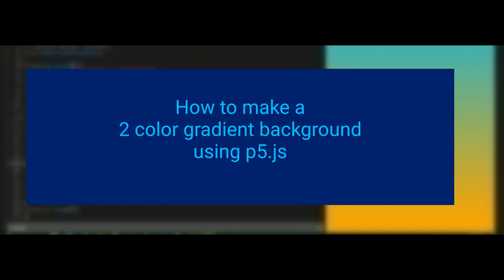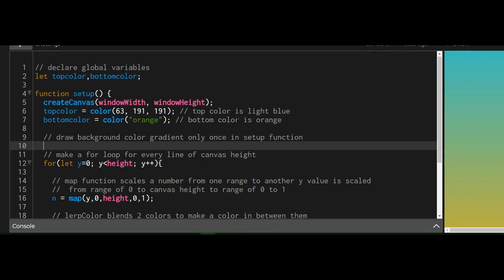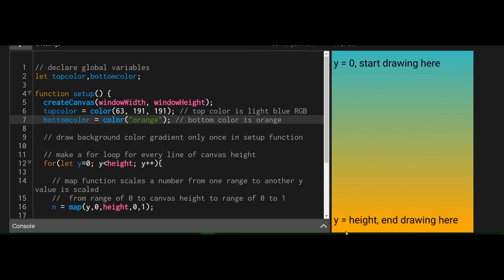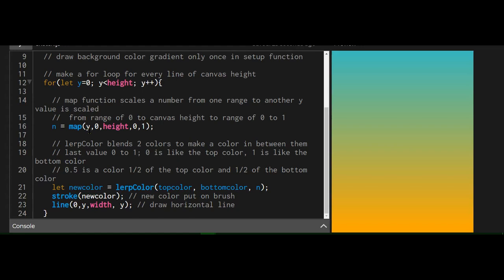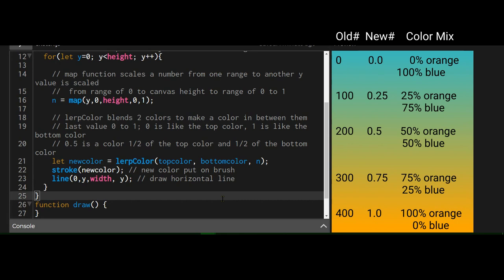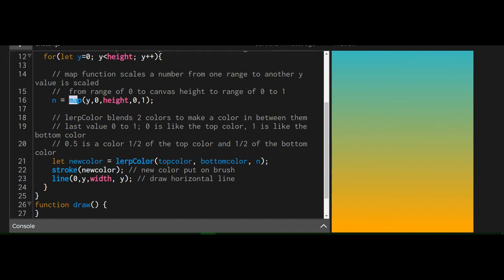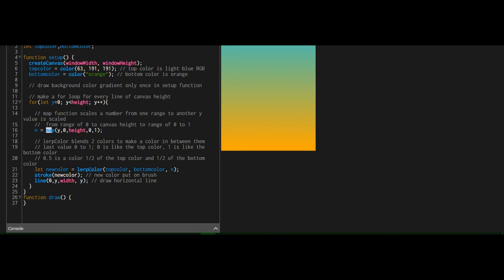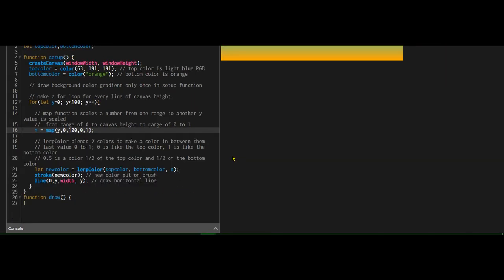13a Make a two color gradient background using p5.js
This video is for beginners with p5.js.
Learn how to make a 2 color gradient background using p5 javascript (not CSS).

Timestamps:
00:00 Introduction
00:13 Code for global variables
00:17 Code for setup function
00:34 How to tell computer to make color gradient
00:53 Code for loop for each line of canvas height
01:02 How to map canvas height to new scale from 0 to 1
01:27 How to use lerpColor to mix bottom and top colors
02:22 How to change height of background color gradient